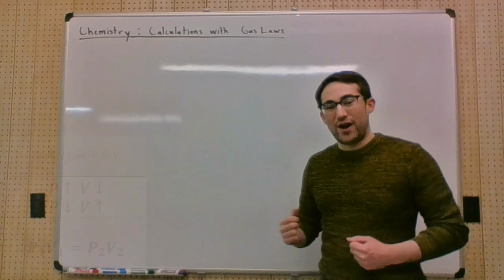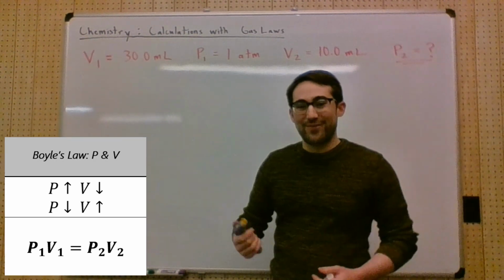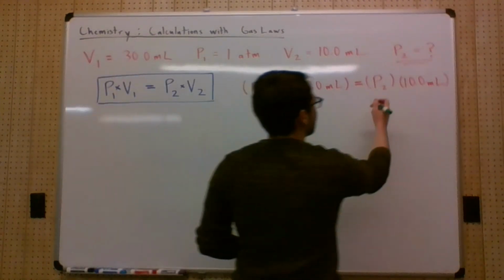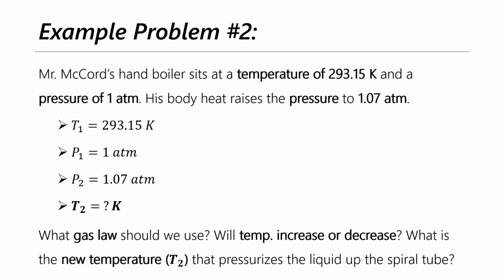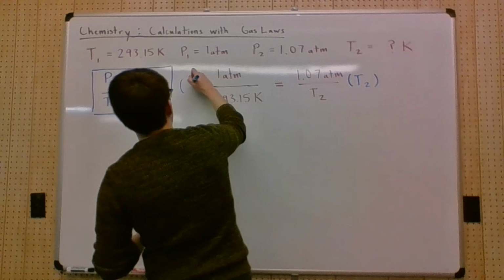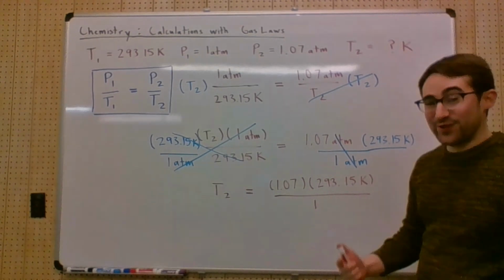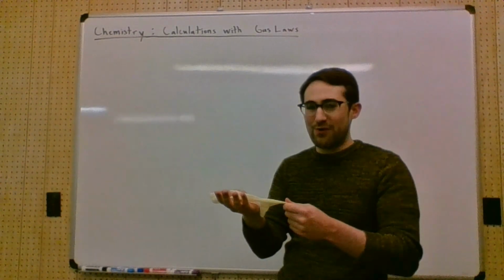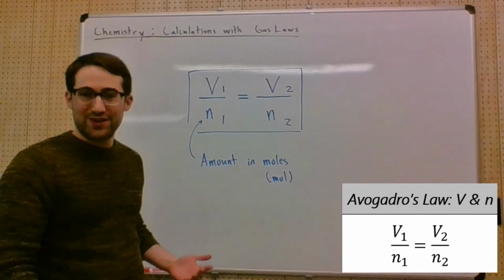Unit 8 Assignment #1: Calculations with Gas Laws (Part 1) || Chemistry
This is a lecture for Mr. McCord's Chemistry class!

In this assignment, we calculate unknown values of variable gas properties (pressure, volume, temperature, and amount) using the mathematical relationships of four gas laws: Boyle's Law, Charles' Law, Gay-Lussac's Law, and Avogadro's Law!